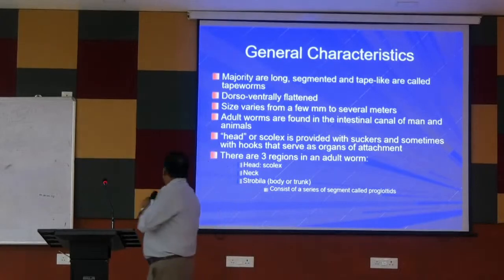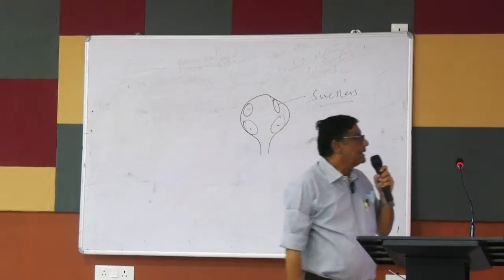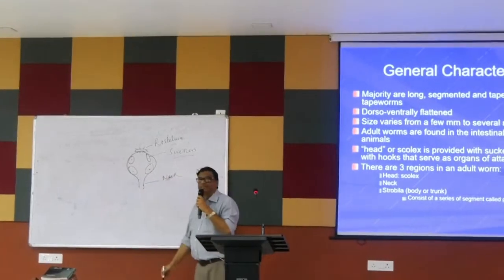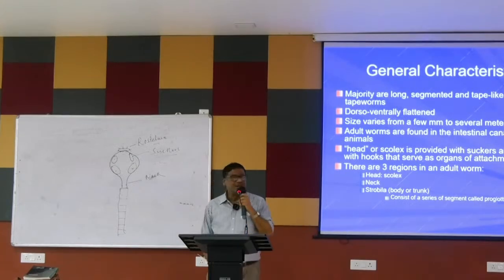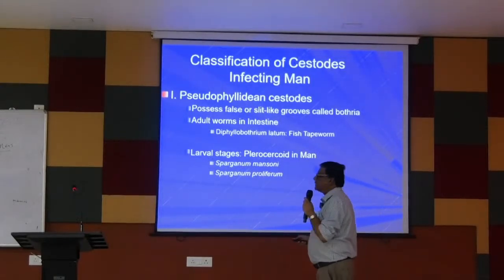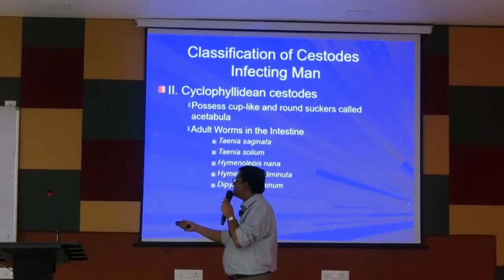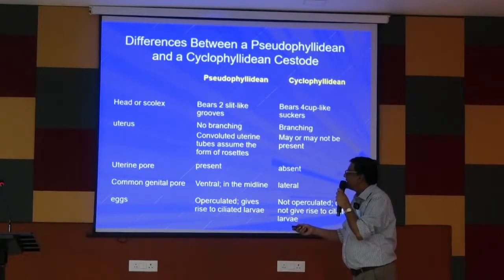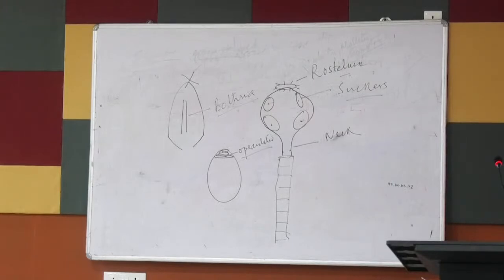ছাত্র-ছাত্রীদের স্বনির্ভর করবার লক্ষ্যে বিভিন্ন বিষয়ে অনলাইন ক্লাস।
আজকের ক্লাস:

MBBS: Microbiology
Prof. Dr. Kumar Jyoti Ghosh (Santiniketan Medical College & Hospital)

POLYTECHNIC: Power Electronics & Converter
Nasim Alam (Santiniketan Institute Of Polytechnic)

PARAMEDICAL: Community Medicine
DR. RAM NARAYAN MANDAL (Santiniketan Paramedical College)

NURSING: DEMENTIA
PADMINI (KABIGURU NURSING INSTITUTE)

ITI: Besic Concept of MASS, What is Efficiency Explain in detail's
Jagannath Soren, Mohit Ranjan Mal (Santiniketan Private ITI)

B.ED: Pedagogical Analysis
Soma Das (Dinabandhu B.Ed College)

D.ED: Functional Grammar and Vocabulary Clause
Susanta Sarkar (Gobindapur Sephali Memorial P.T.T.I)